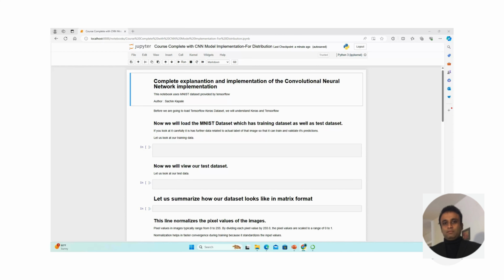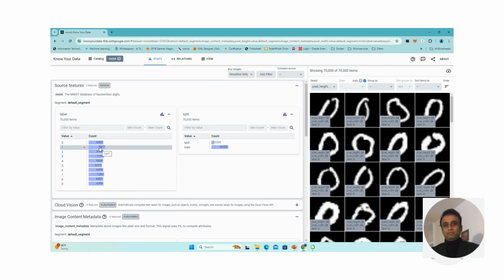Ensuring Data Quality: How to Validate and Verify Test Data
Description:
In this video, we'll explore the essential steps for validating and verifying test data to ensure the quality and reliability of your data-driven projects. Proper validation and verification of test data are critical to building accurate and robust machine learning models, as well as ensuring overall data integrity in any analytics task.

We'll begin with a discussion on the importance of data validation and the potential consequences of using unverified data. Then, we'll provide a detailed, step-by-step guide on how to effectively validate and verify your test data. This includes:

Defining Validation Criteria: Setting up clear standards for data completeness, accuracy, consistency, and integrity.
Data Profiling: Performing descriptive statistics, value distribution analysis, and unique value identification to understand your data better.
Schema Validation: Ensuring the data structure matches the expected schema using tools like pandas.
Data Consistency Checks: Checking for uniformity and consistency across different datasets.
Handling Missing and Outlier Data: Techniques to identify and appropriately handle missing values and outliers.
Cross-validation Techniques: Applying cross-validation methods to assess the stability and performance of your models on different subsets of the data.
By the end of this video, you’ll have a comprehensive understanding of how to validate and verify your test data, ensuring your datasets are reliable and ready for analysis or model training. Whether you’re a data scientist, analyst, or developer, these best practices will enhance the accuracy and trustworthiness of your data-driven decisions